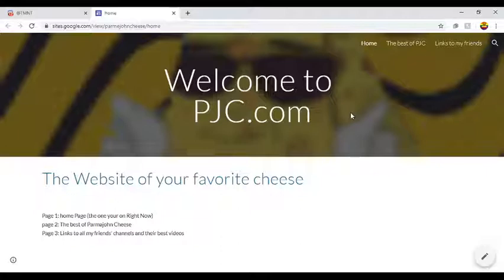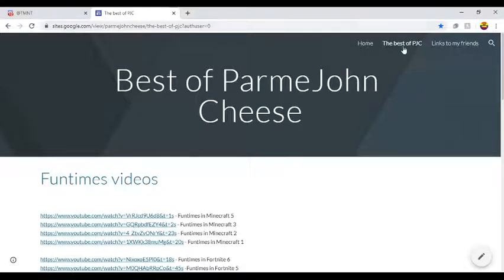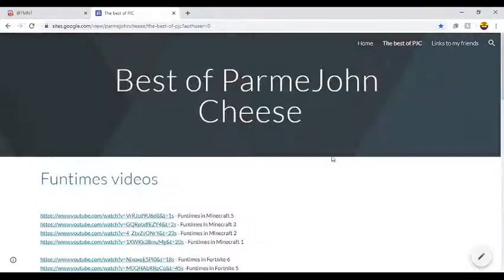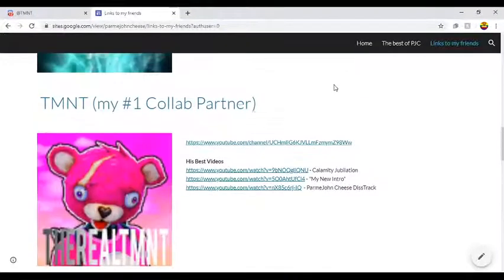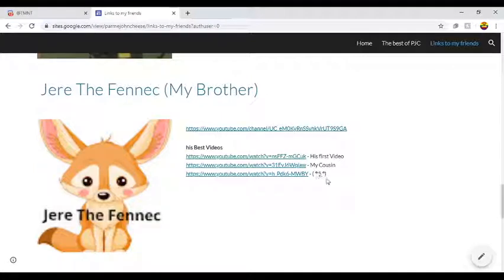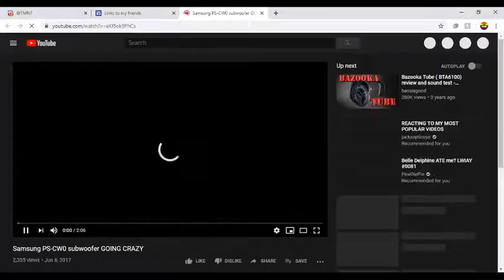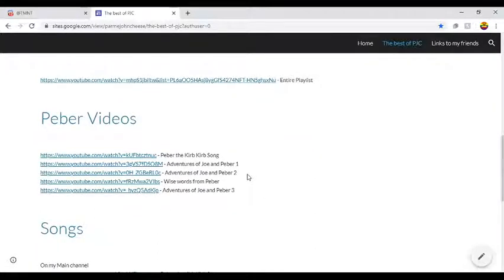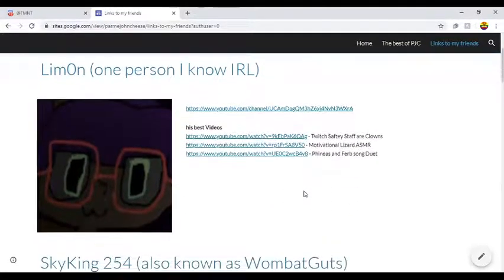I have a website